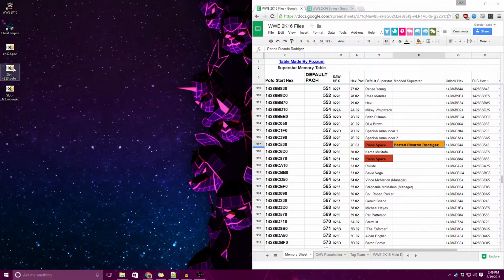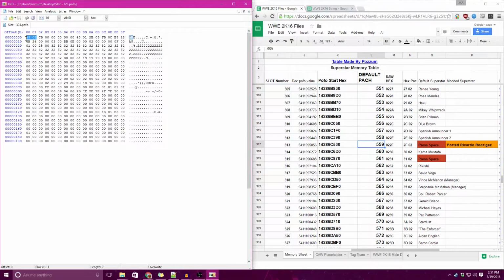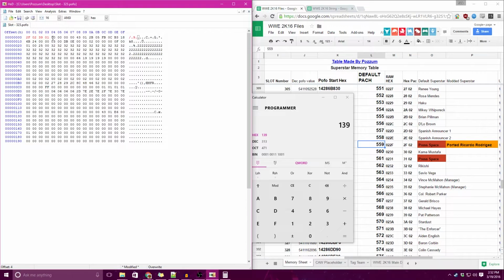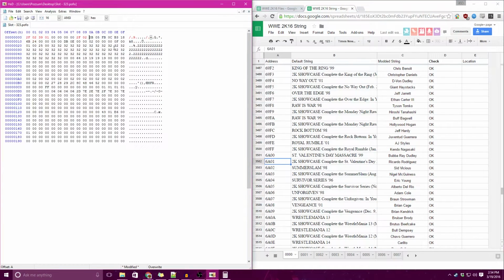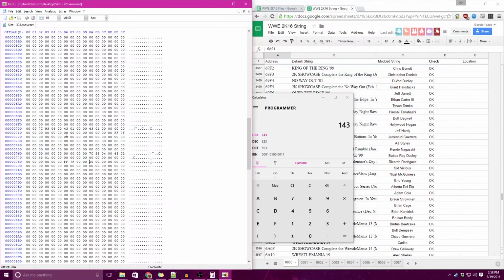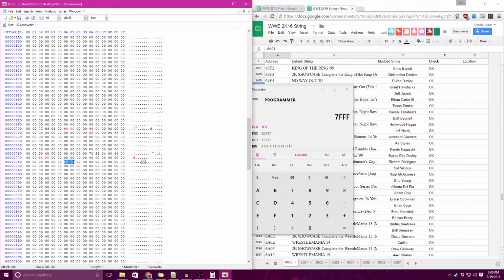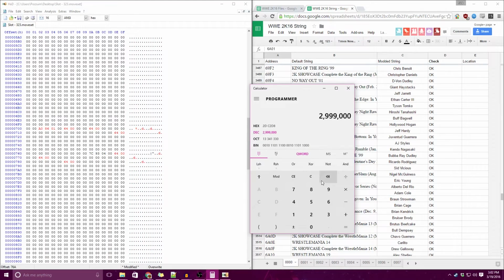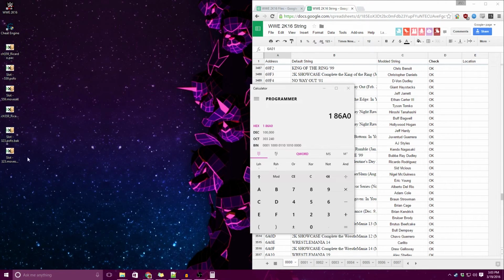WWE 2K16 Editing Pac Pofo & Moveset files with HxD tutorial.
With this tutorial you can switch slots, change strings, and edit entrances.  hopefully this helps those that know some things
I will likely go into more detail on individual topics in the future.